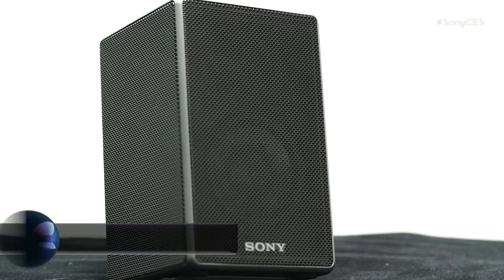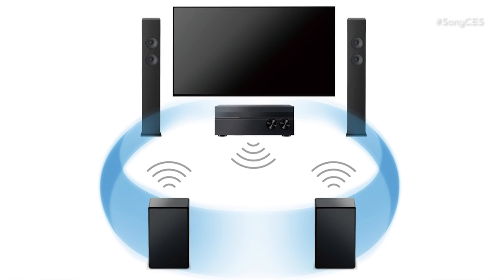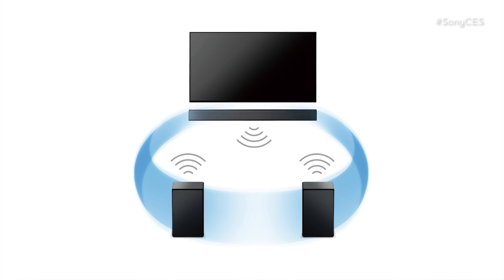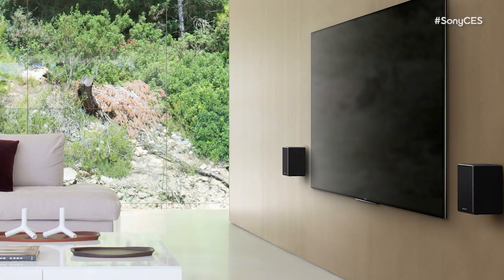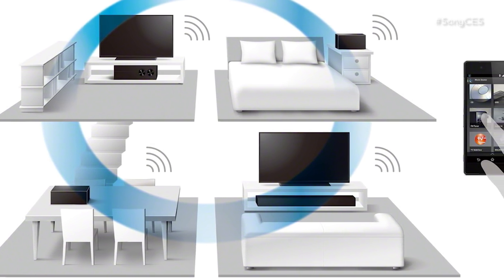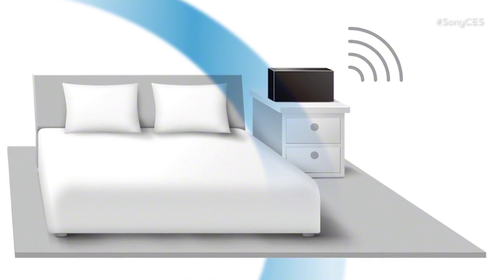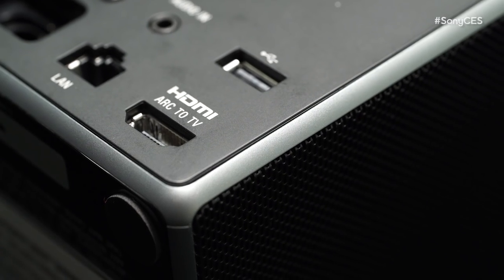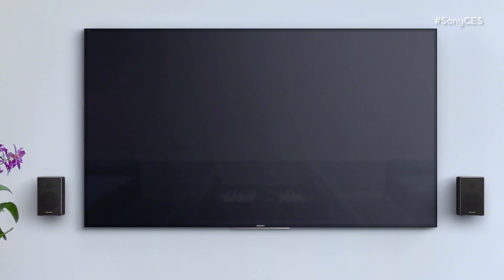CES 2016: Sony’s New ZR5 Audio System (FIRST LOOK)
The new ZR5 Audio System has just been announced at CES 2016!

Available Spring 2016, this Audio System redefines Sony’s Home Audio Category. Like previous portable speaker models, this line of audio speakers has multi-room capability but can also function as a wireless stereo and a surround sound system. These speakers allow NFC and Bluetooth connections directly to the unit, still promoting mobile device compatibility. Leave your questions in the comments area as we will be answering them on our CES wrap show!

Specs include:
• Wireless UX multi-room solution for a music listening experience with more freedom and enjoyment
• 2 way speakers + dual passive radiators for immersive sound
• Best for Music Streaming with Google Cast ™& Spotify Connect
• HDMI®(ARC) connection to TV with Dolby® Digital/ DTS format